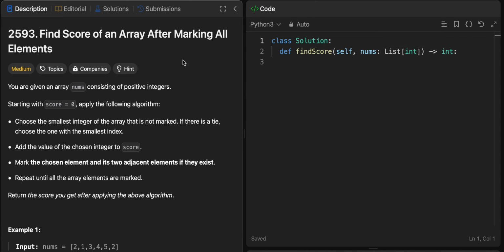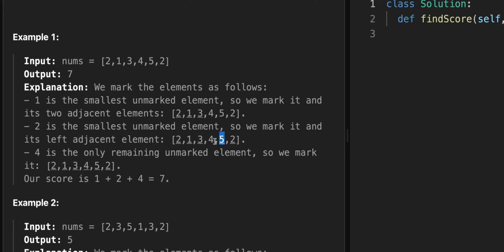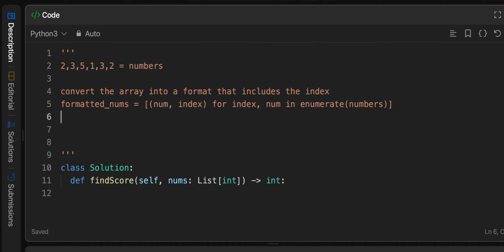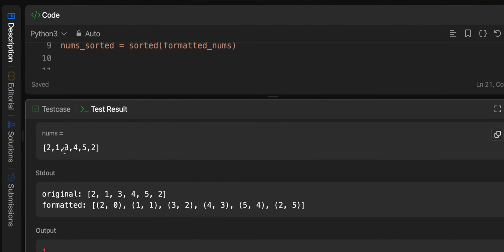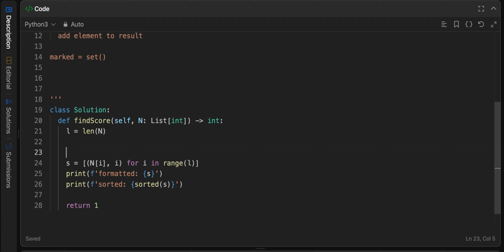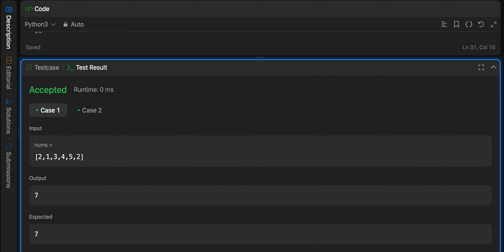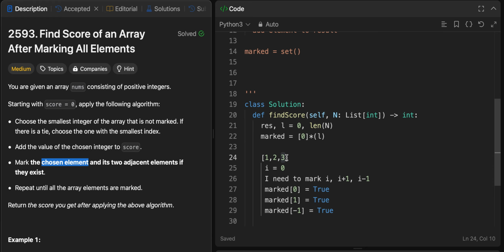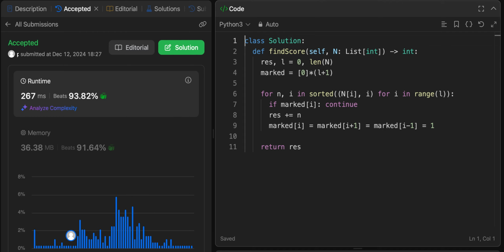Leetcode 2593 - Find Score of an Array After Marking All Elements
Solve Leetcode 2593 by sorting